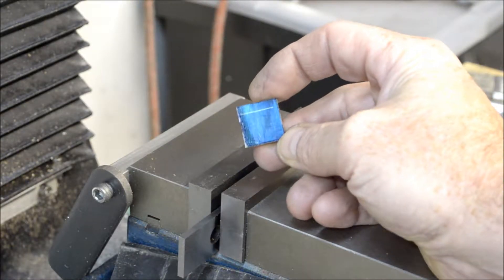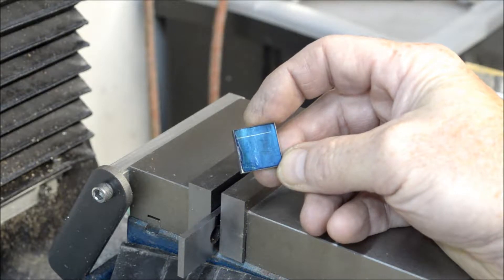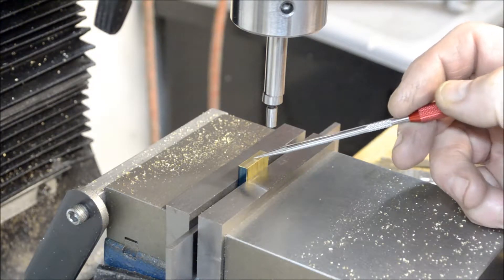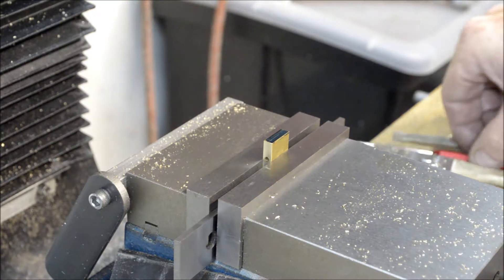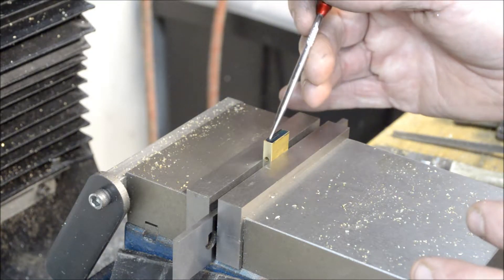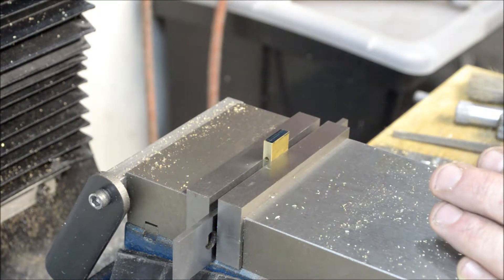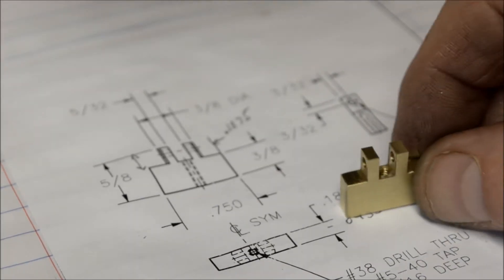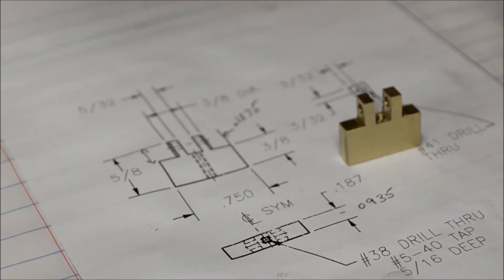PM Research #3 Crosshead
Machining the crosshead for the PM Research #3 horizontal steam engine.